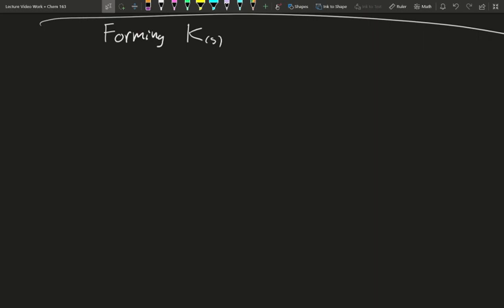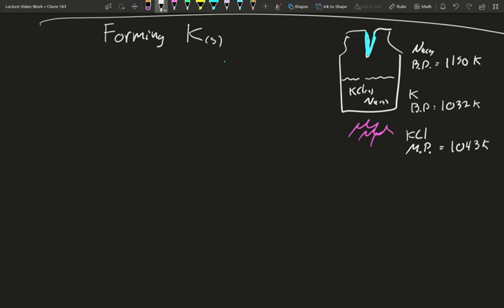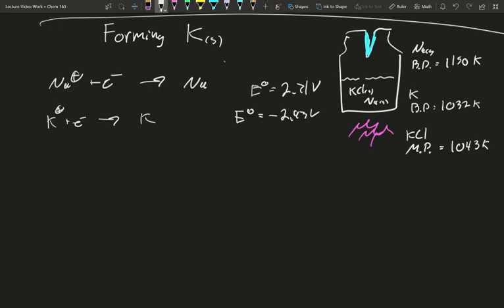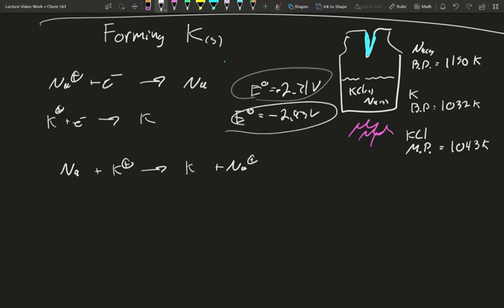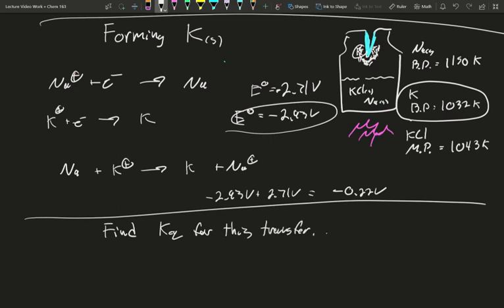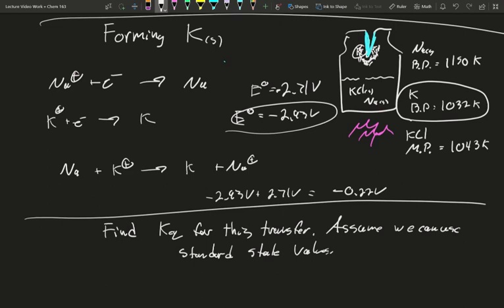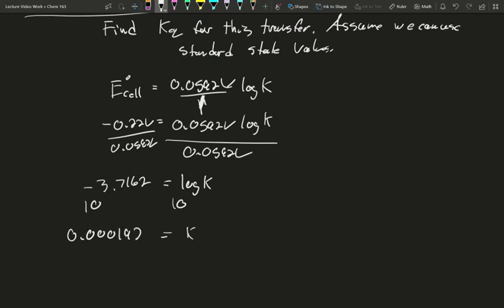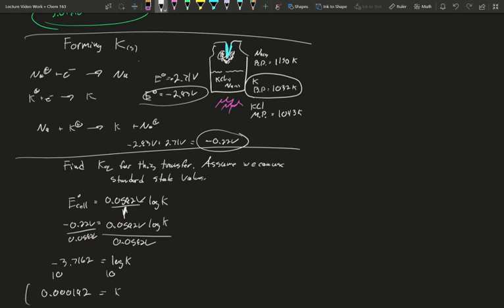Guided Practice Electrochem Equilibrium